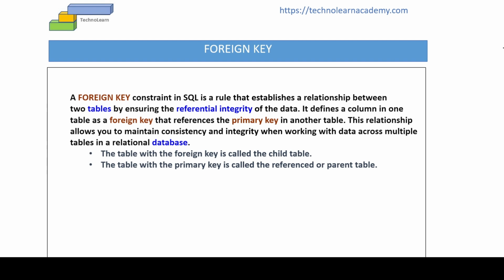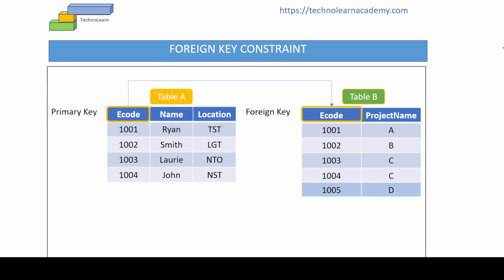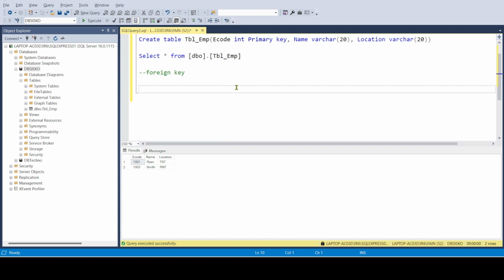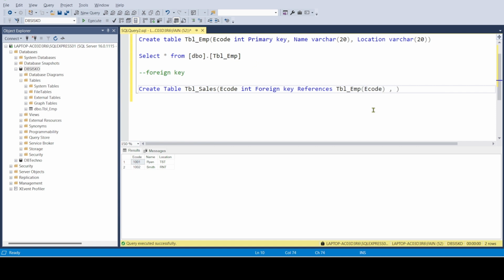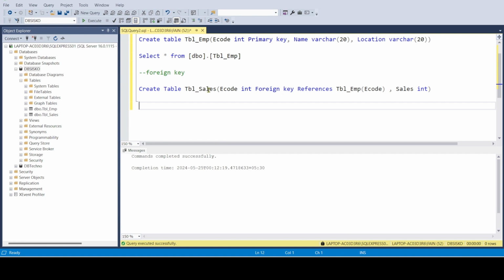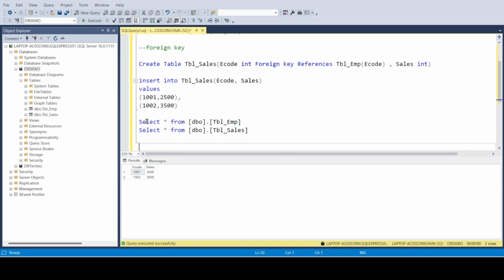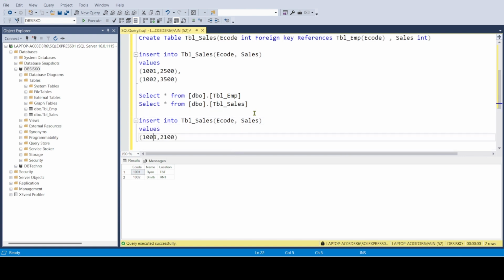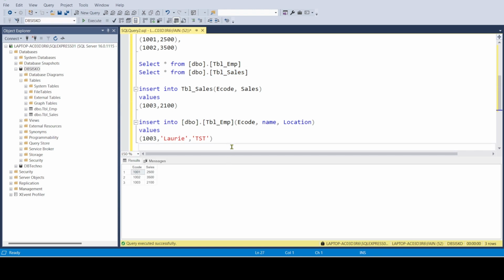MS SQL Foreign Key | Learn How to Use Foreign Key in SQL | Primary Key - Foreign Key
A Foreign Key is used to create a relationship to another table in SQL using the Primary Key. Foreign
Key maintains the integral relationship with the foreign key. In this tutorail, you will learn hot to use
the Foreign key and how a foreign key can be linked with a primary key. what is primary key. and
what is the relationship between the primary key and the foreign key.

TechnoLearnAdacemy